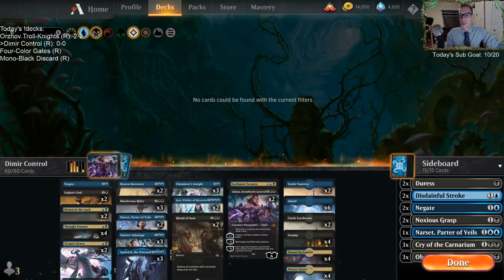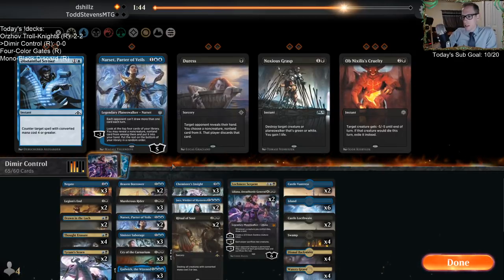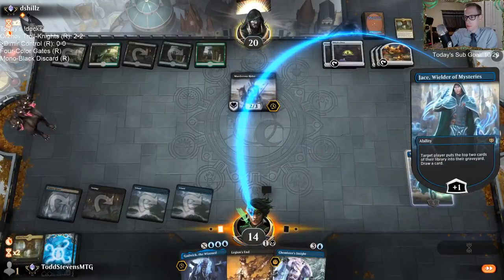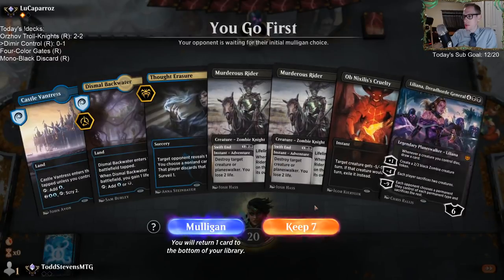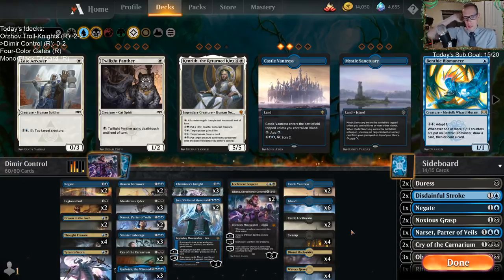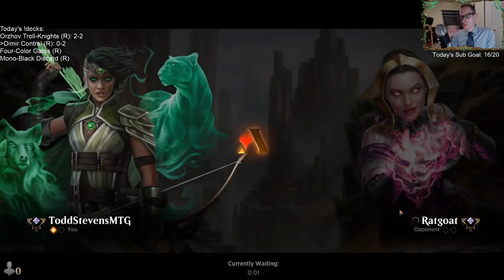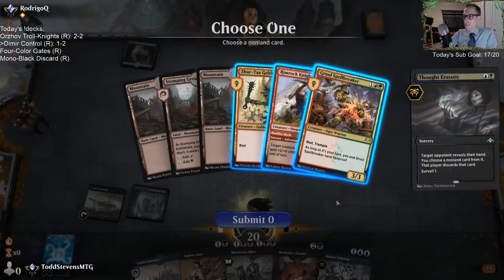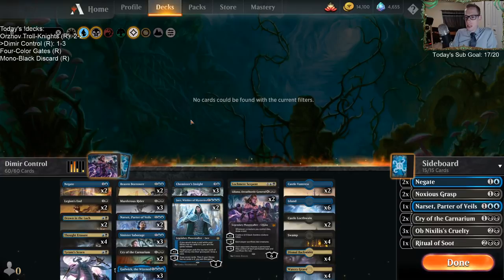Dimir Control: Still needs tuning with new metagame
Ranked w/ Dimir Control! MTG Arena - Standard, 12/12/19